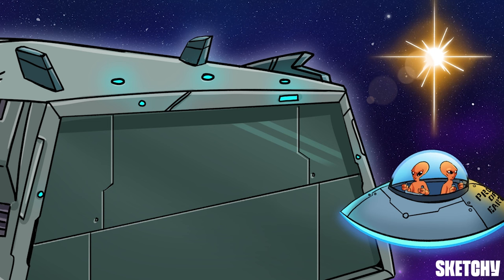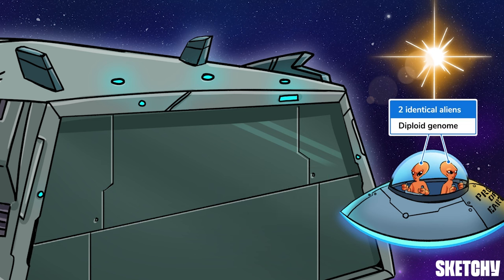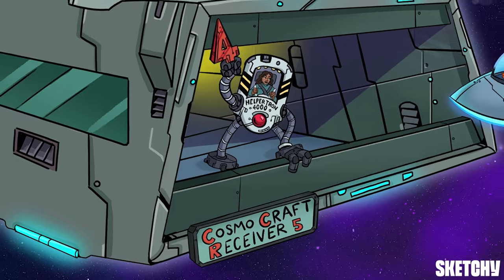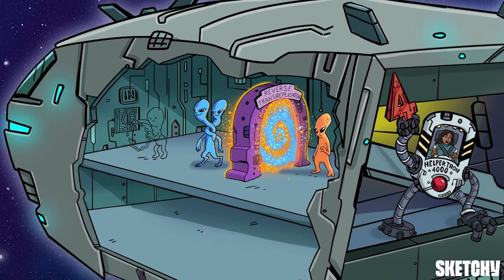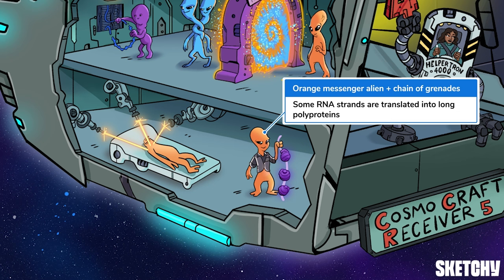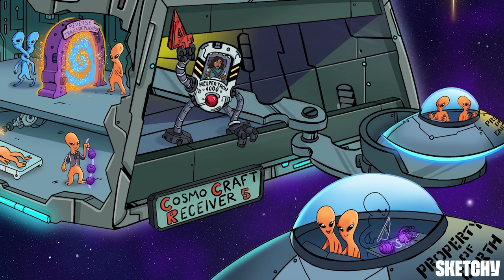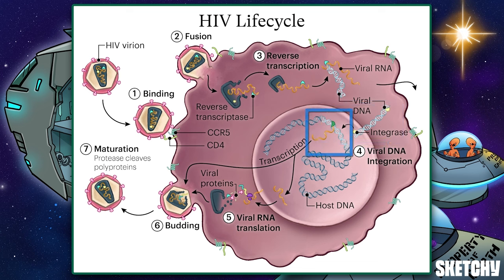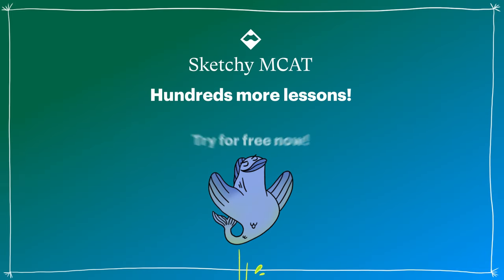Retrovirus Life Cycles: Understanding HIV (Full Lesson) | Sketchy MCAT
Learn the life cycle of retroviruses like HIV, focusing on essential enzymes and infection processes. Enhance your understanding of viral replication.

00:00 Introduction
00:55 HIV Overview
01:49 RNA Structure
02:30 Viral Envelope
02:53 Diploid Genome
03:08 Helper T Cells
03:54 CD4 Receptor
04:32 Fusion of the Viral Envelope
05:14 Reverse Transcriptase
06:02 Intergrase
07:17 Viral mRNA and Polyproteins
08:27 Budding from Host Cell
09:06 Protease
09:41 HIV Lifecycle Review